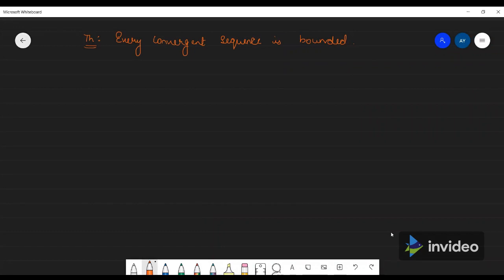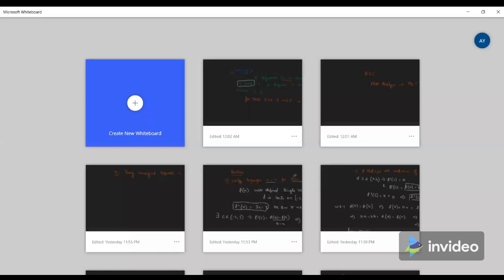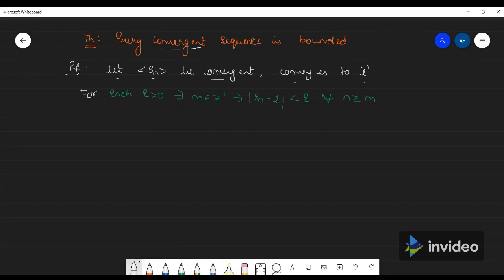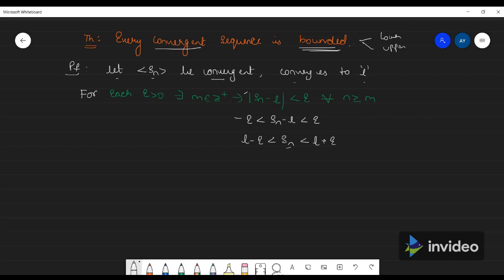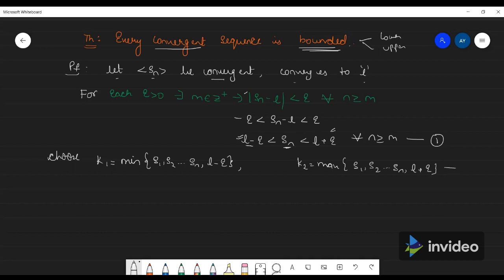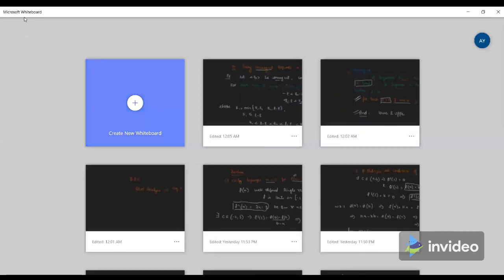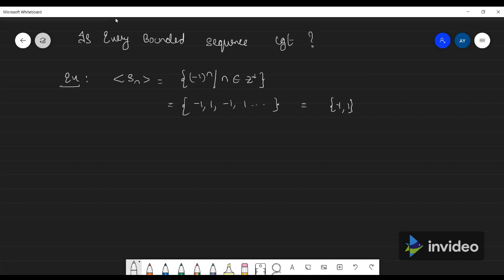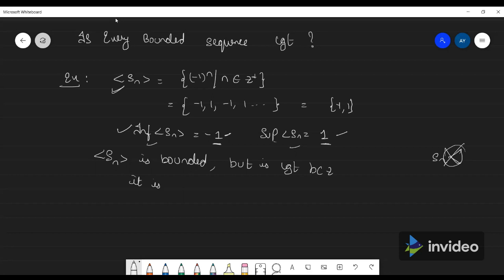Every convergent sequence is a bounded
Real Analysis
Bsc Maths
Bsc Maths sem - 3